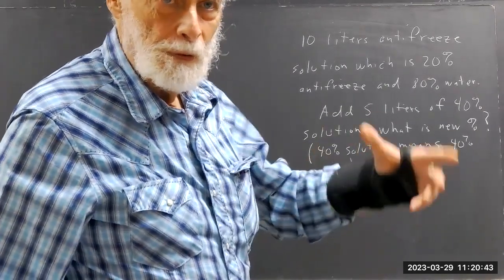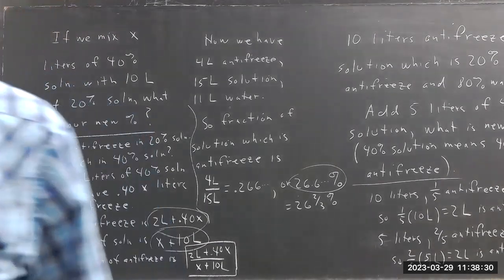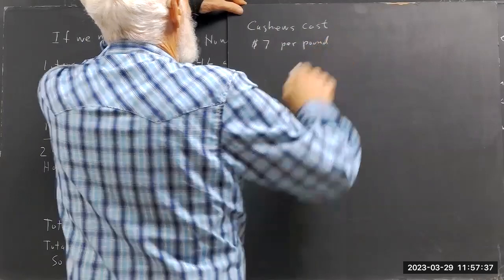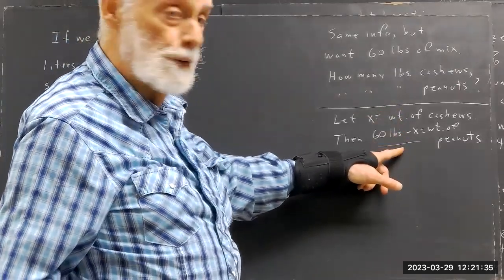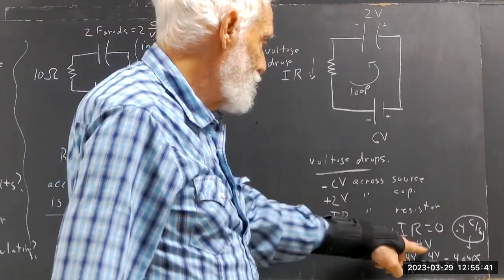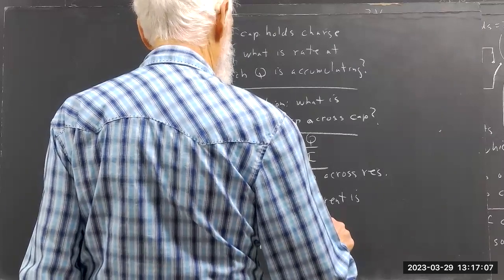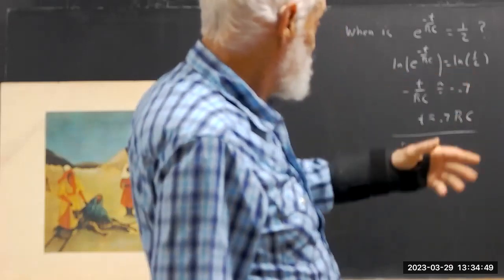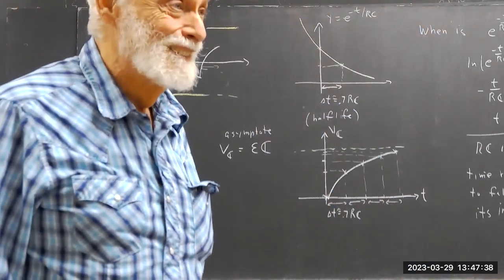dagM60_univ_230329_mixture_problems__univ_RC_circuits__92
MDE-60 addresses mixture problems for the first 41 minutes.
University Physics works through an RC circuit for the remaining 40 minutes or so.